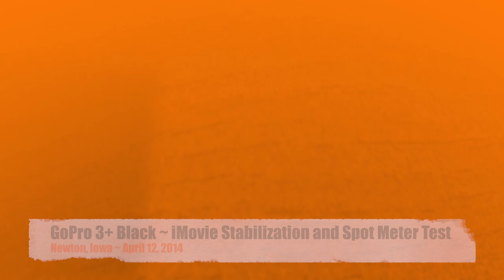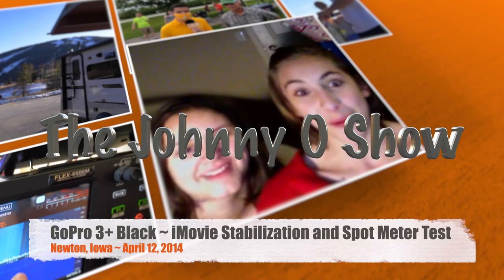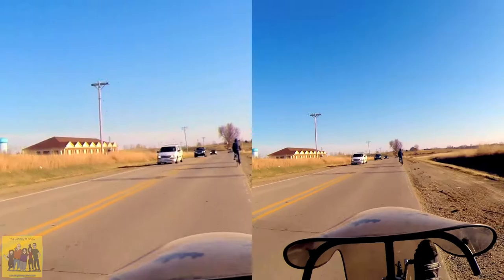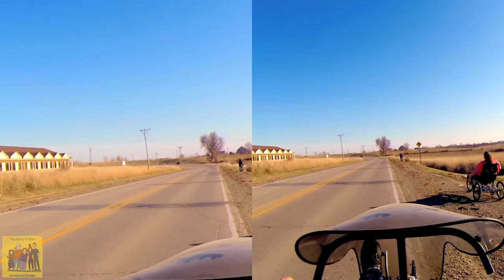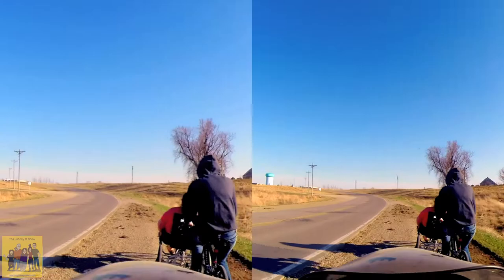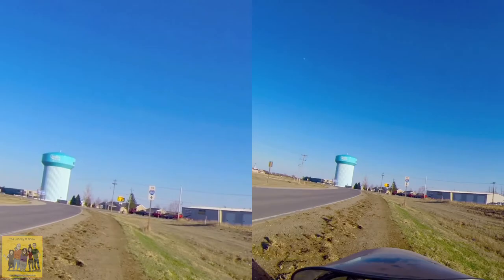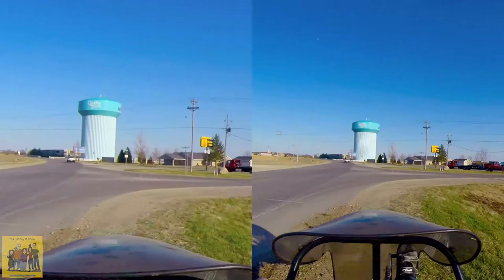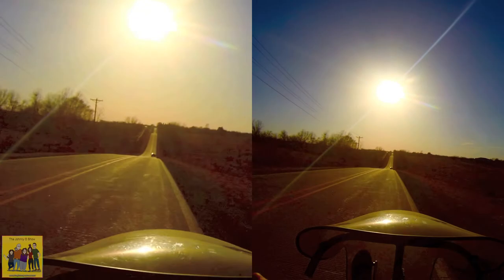Ep. #1 GoPro 3+ Black iMovie Stabilization and Spot Meter Test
GoPro 3+ Black iMovie Stabilization and Spot Meter Test

In the GoPro settings, spot meter is on and the field of view is 2.7k Wide at 30 frames per second, with Protune turned off. In a test video, the left side was stabilized in iMovie while the right side remained normal. At normal speed, the stabilization appeared poor and the fish-eye effect was more pronounced. However, when played at high speed, the stabilization improved and the fish-eye effect was less noticeable